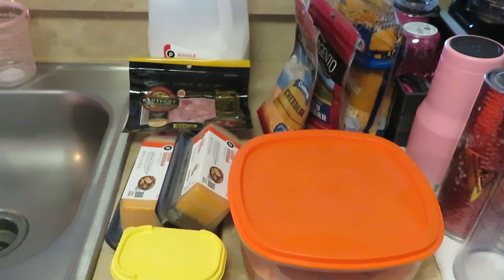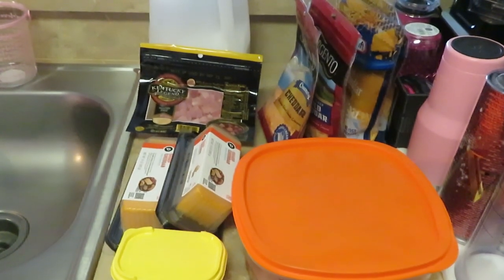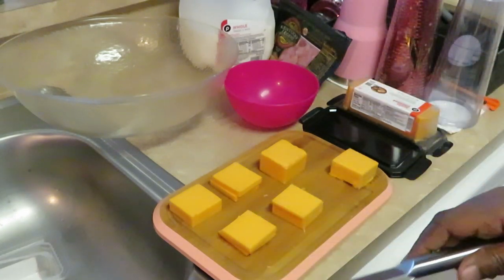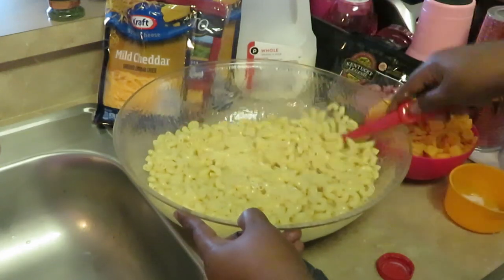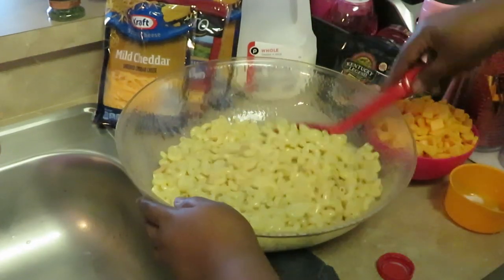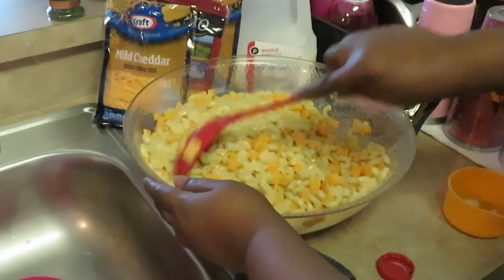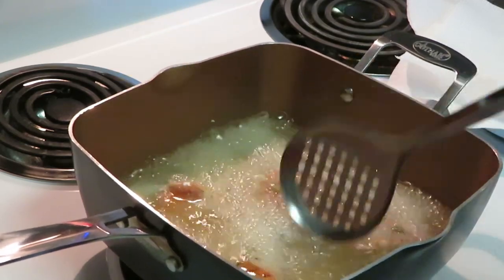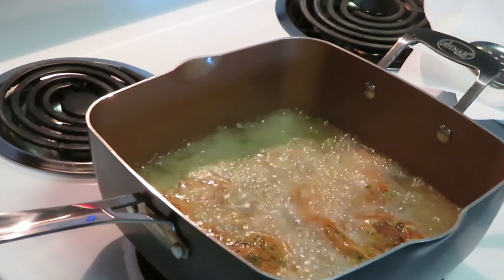Smoked Ham Mac N Cheese | Arickamisha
I love putting smoke ham in my Mac N Cheese it taste amazing. This is definitely a one pan meal. You can have it by it self or add fried pork chops like me.